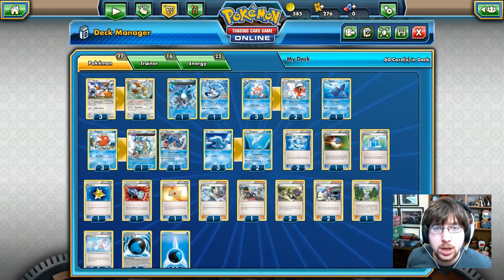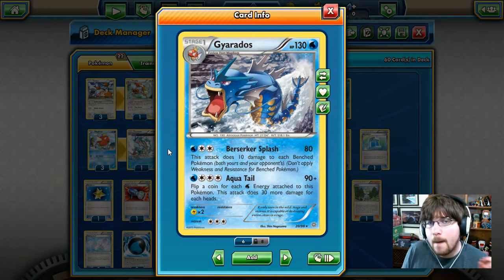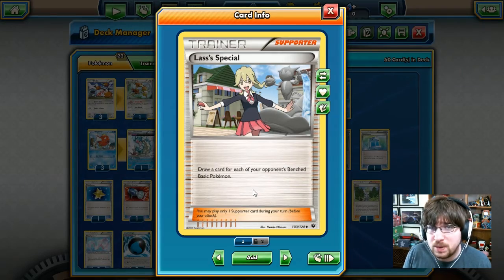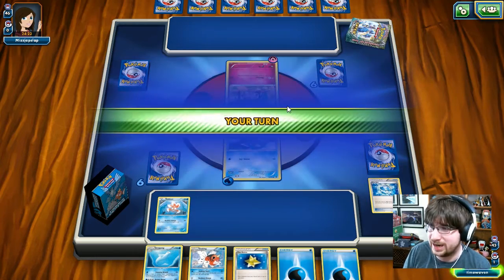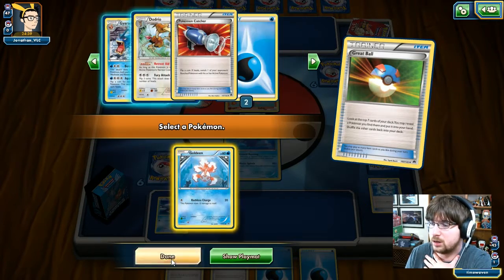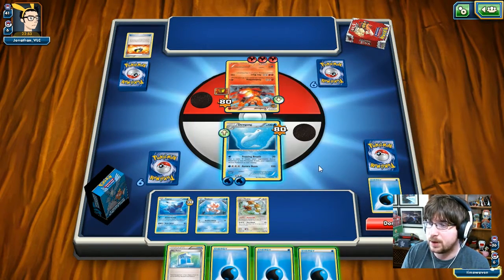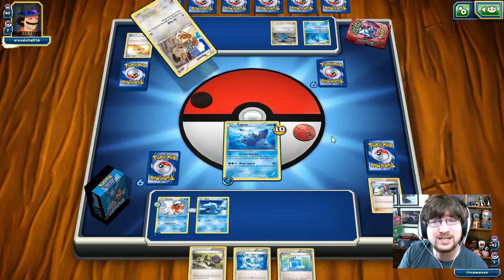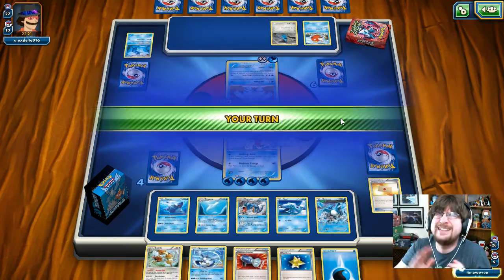Theme Deck Corner Ep 35 -Hidden Depths-Pokemon Trading Card Game Online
Time In Youtube! Today we take a look at the Hidden Depths theme deck!!